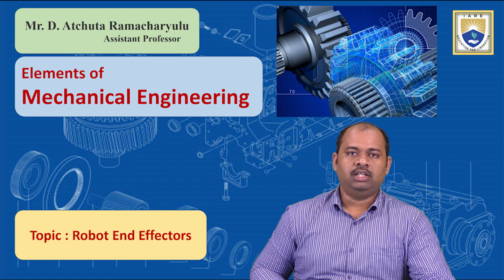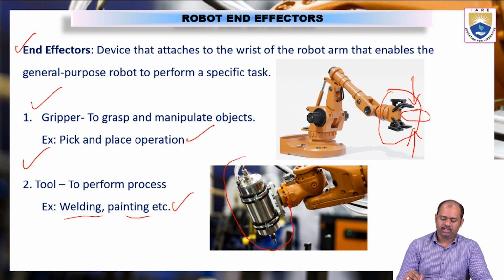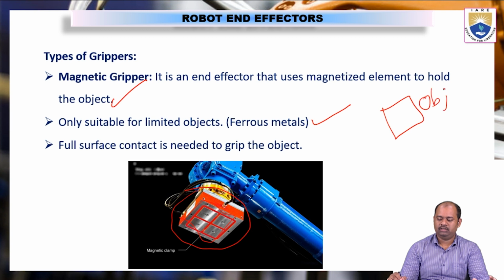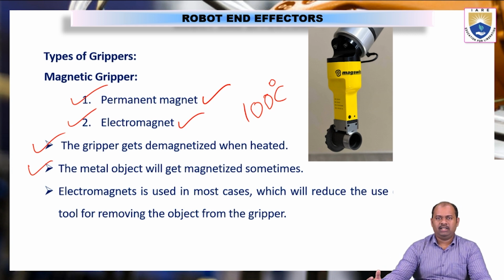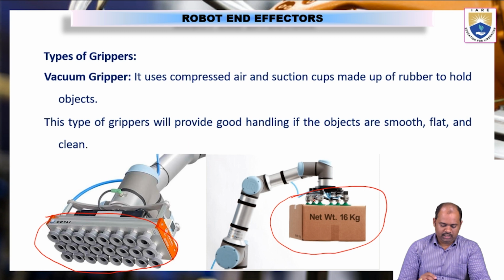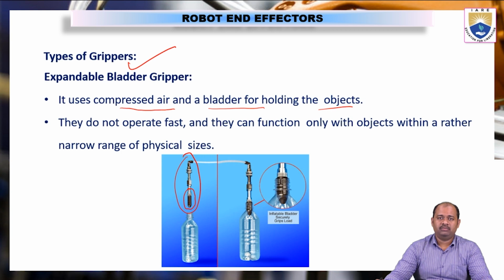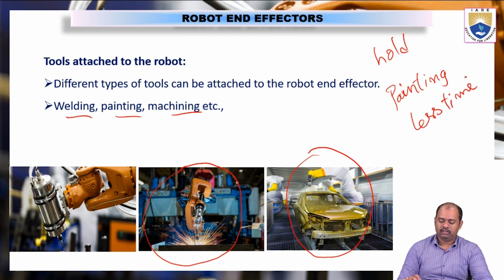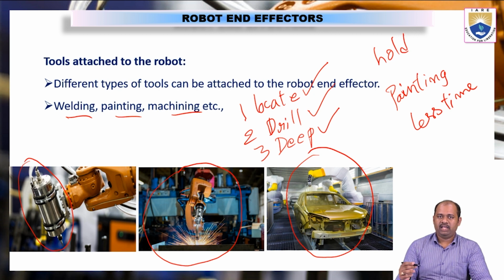Robot End Effectors by Mr. D Atchuta Ramacharyulu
Robot End Effectors by Mr. D  Atchuta Ramacharyulu | IARE

Telangana, India.